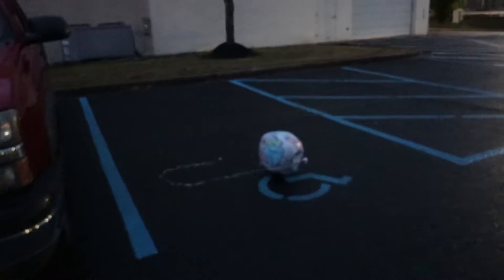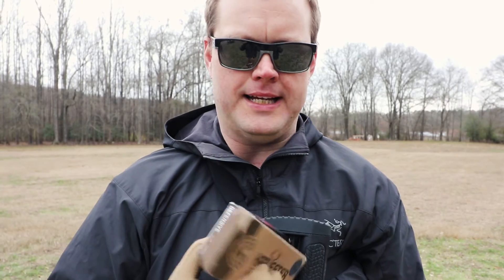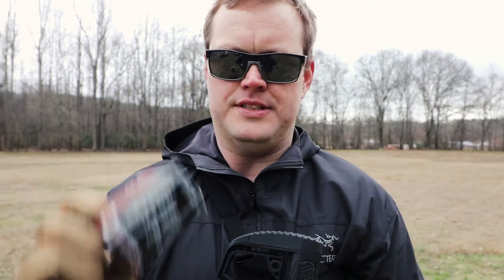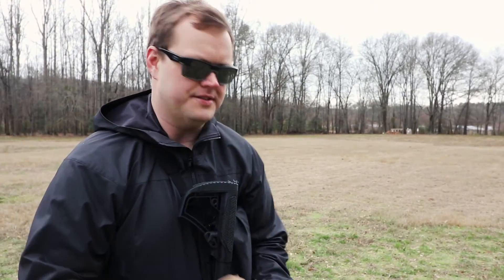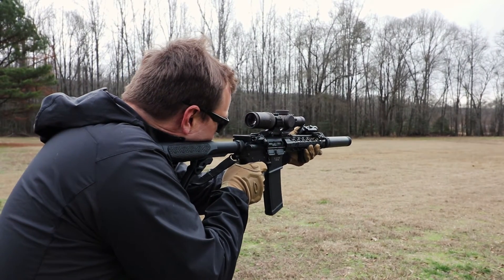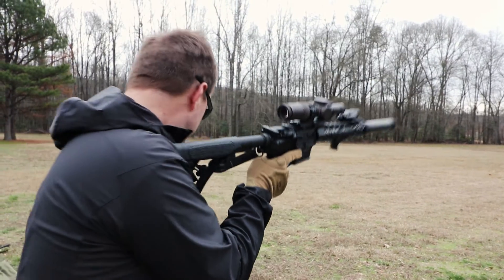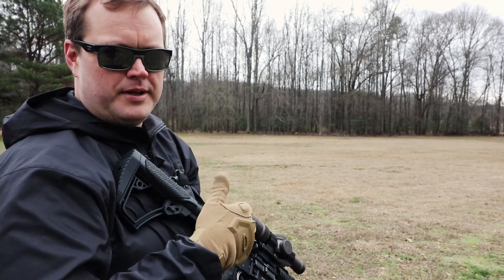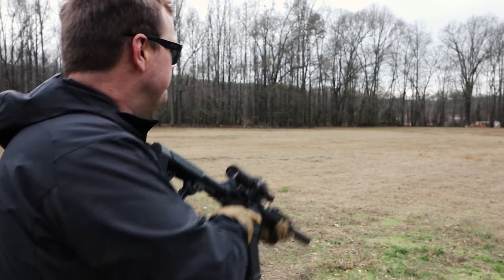SHOULD YOU BUY A SUPPRESSOR?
This is Kris' 300AAC build being shot with a SilencerCo Omega attached. Built with a Seekins Precision Barrel and Low-pro gas block, an Odin Works hand guard and an ALG ACT Trigger along with Daniel Defense furniture.

QD LATCHPLATE